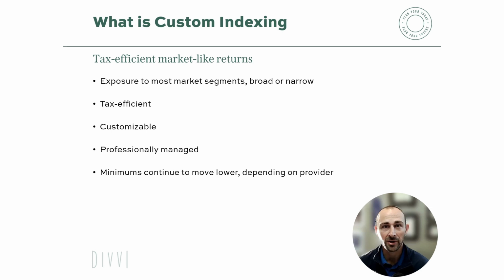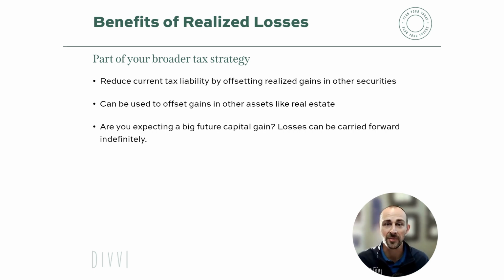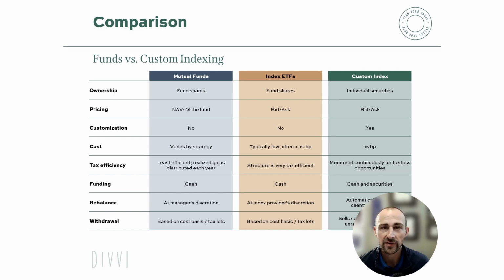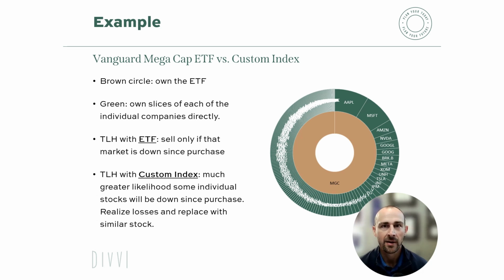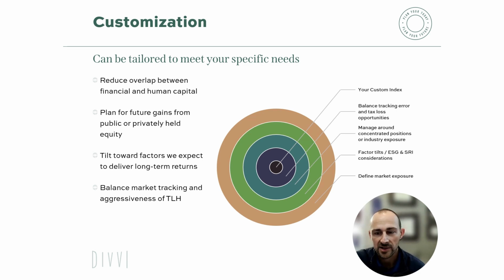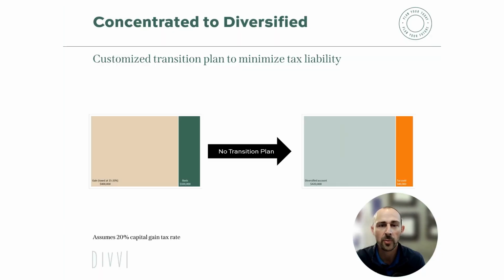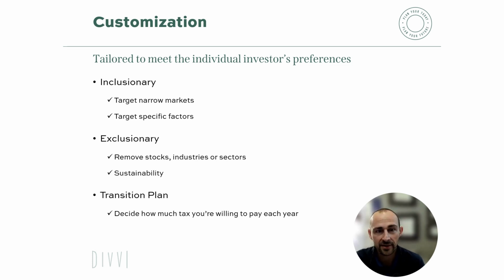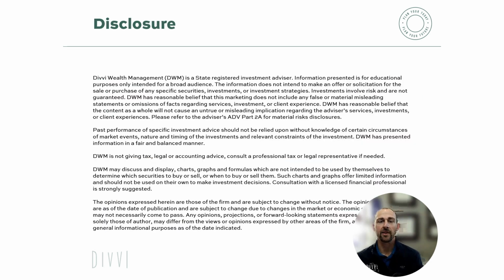Direct Indexing: Potential Benefits like Customizable Investments, Tax Benefits, and More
Ready to take index investing to the next level?

Direct indexing offers investors a powerful alternative to traditional index funds and ETFs. In this video, Eric Blattner from Divvi Wealth Management discusses the potential benefits and use cases of direct indexing, including:

• Customization: Build a portfolio that aligns with your individual goals, values, or both.
• Tax Efficiency: Harvest losses within your investment strategy for maximum after-tax returns.
• Reduced Concentration Risk: Diversify concentrated, highly-appreciated holdings more efficiently
• Long-term, Tax-Efficient Returns: Explore advanced strategies like a core and satellite portfolios for taxable accounts.

Don't miss out! Watch now and learn if direct indexing could make sense for your investment portfolio.

Instagram, Facebook & X: @divviwealth

Time Stamps:
0:00 Intro
0:30 Goal of direct indexing: tax-efficient, market-like returns
2:00 Benefit of realized losses within tax strategy
03:45 Mutual fund vs. ETF vs. Direct Index: Comparison
08:25 ETF vs. Direct Index: an example
10:22 Tax loss harvesting opportunities
11:55 Customizing: indexing tailored to the investor
14:16 Concentrated portfolio to diversified
16:05 Customization: potential use cases
18:20 Core and satellite portfolio: custom core